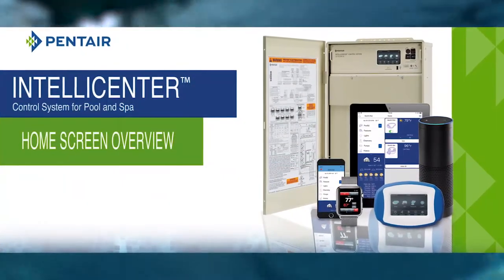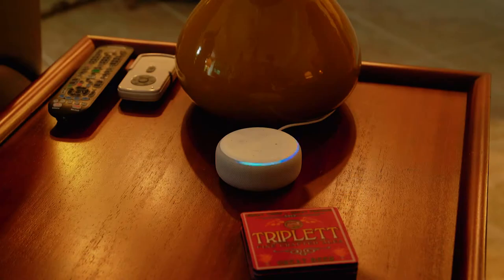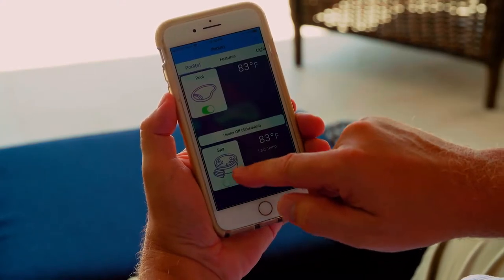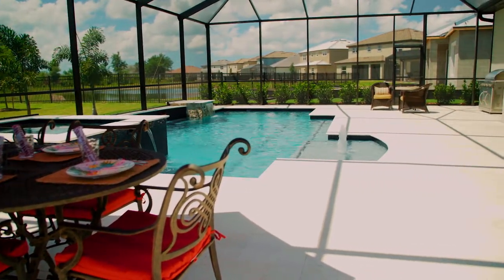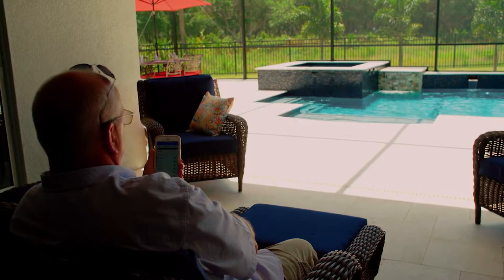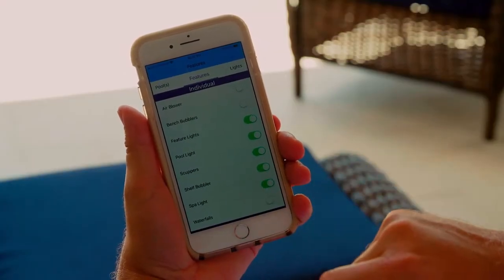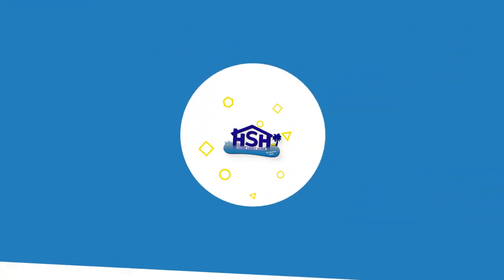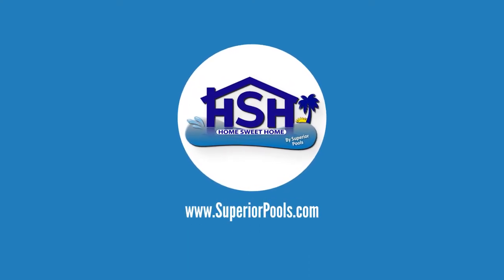Superior Pools Season 3 Episode 7 - Pentair allows for seamless integration and use